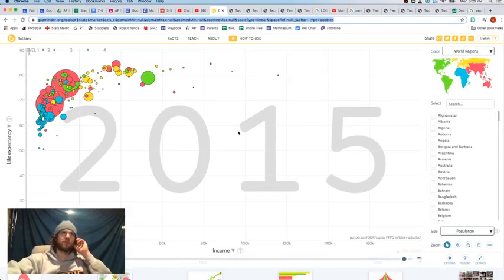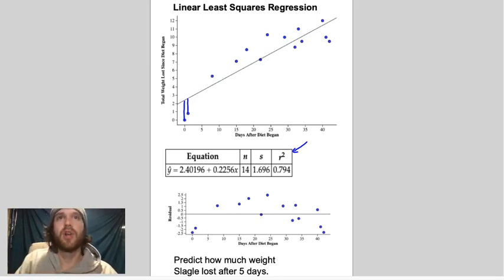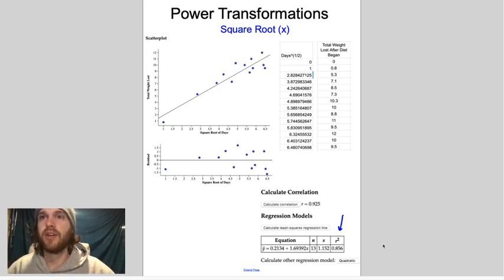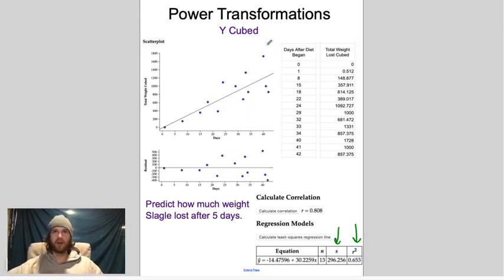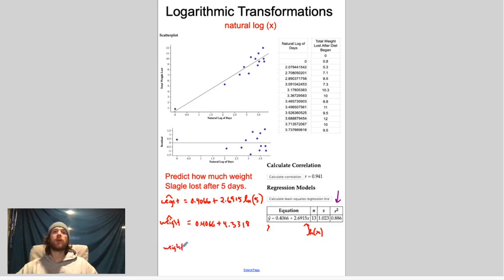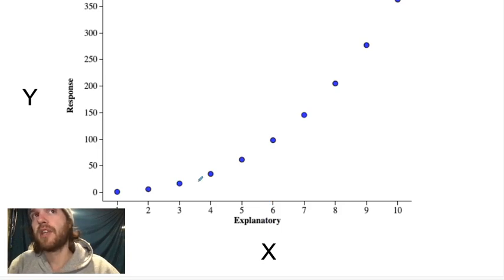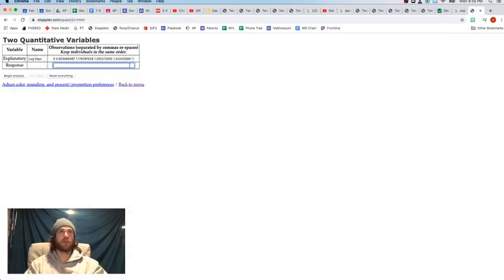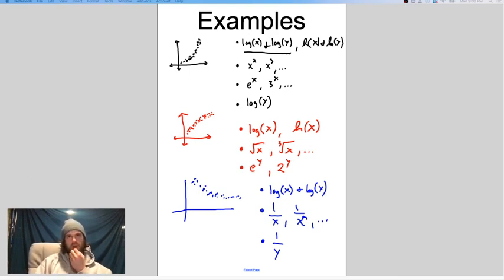12 - Nonlinear Transformations of Scatterplots